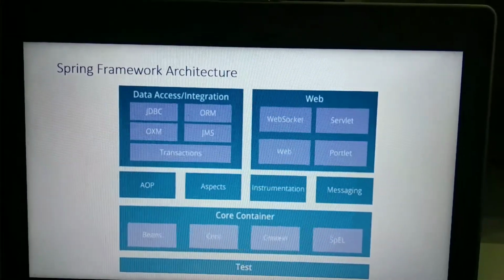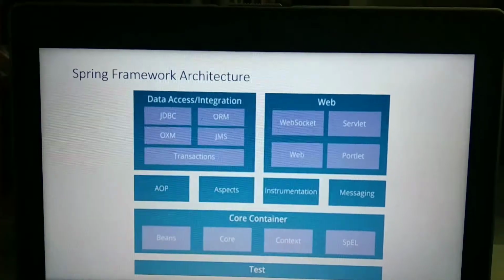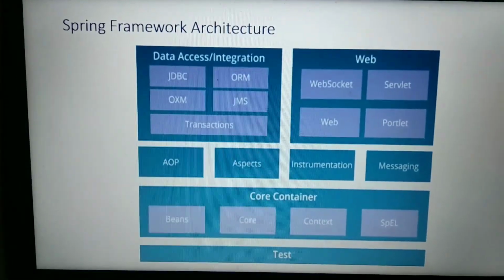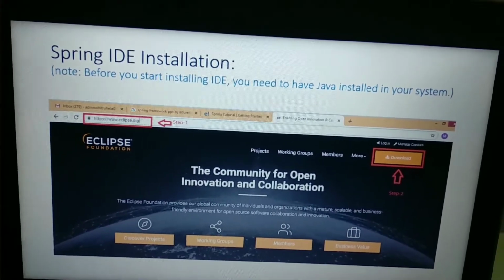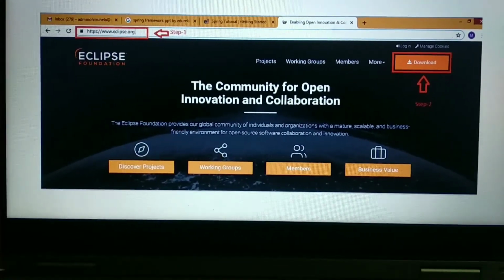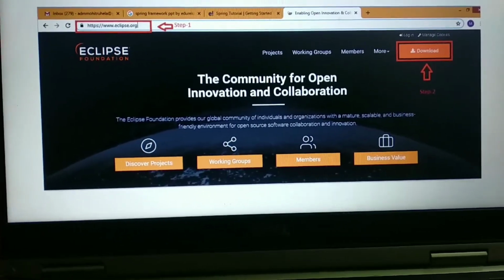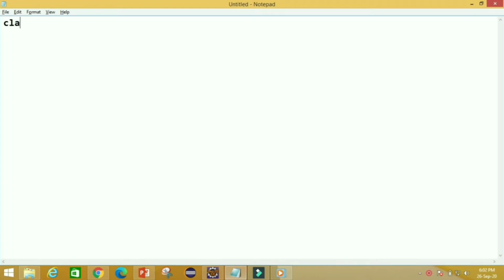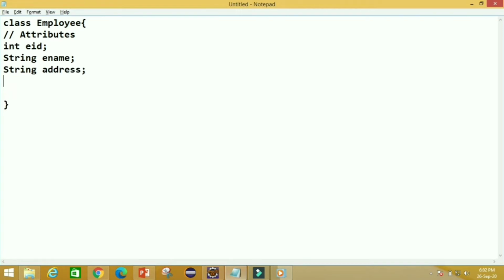Spring Framework Day 2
Brief description of Spring Architecture , IOC (inversion of control)